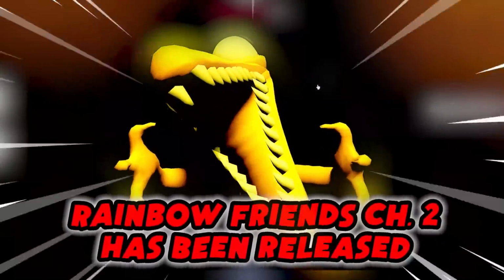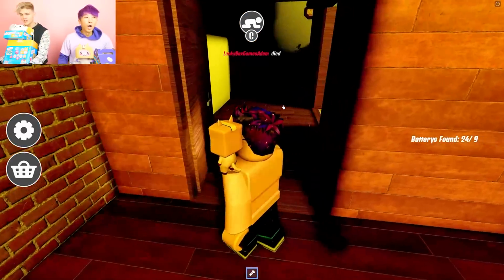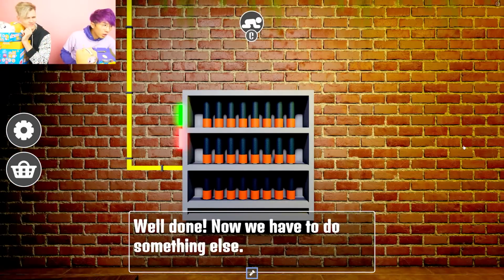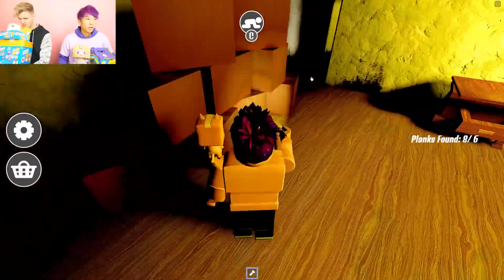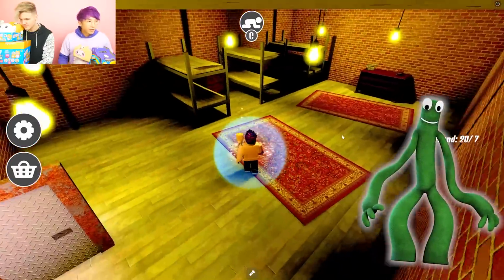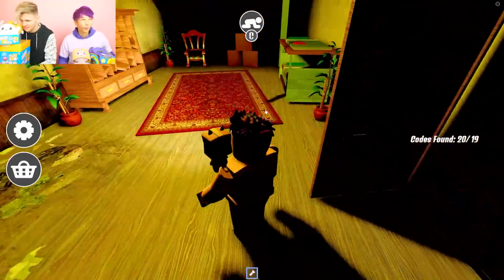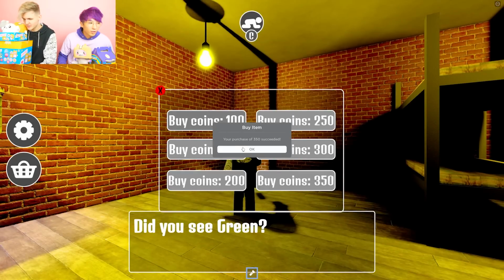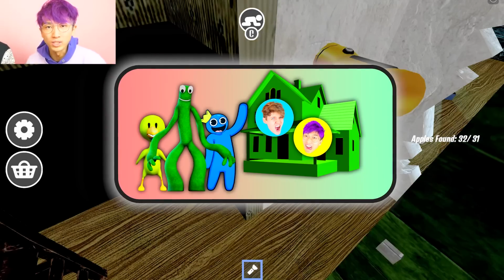UNLOCKING The *SECRET ENDING* In ROBLOX GREEN'S HOUSE!? (RAINBOW FRIENDS CHAPTER 2!?)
LankyBox World!